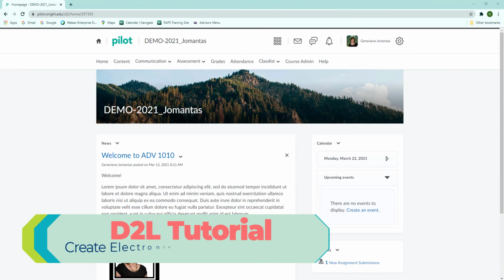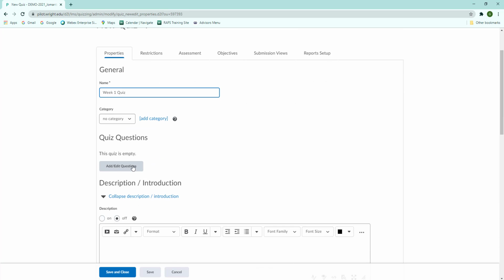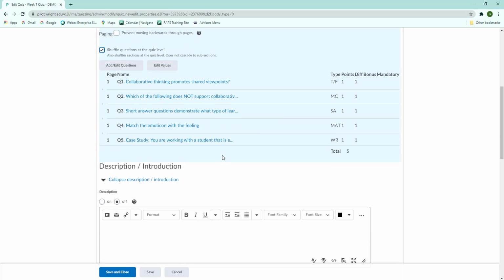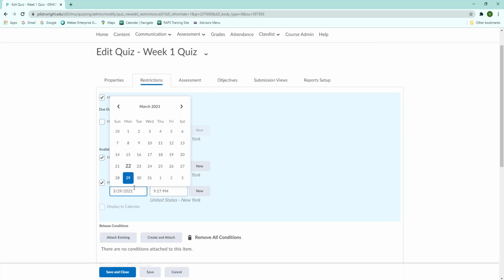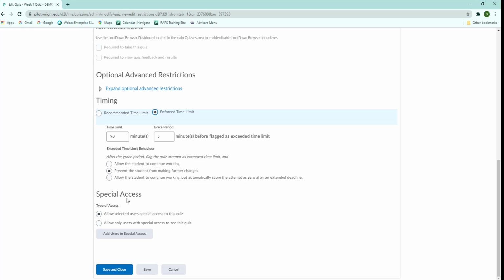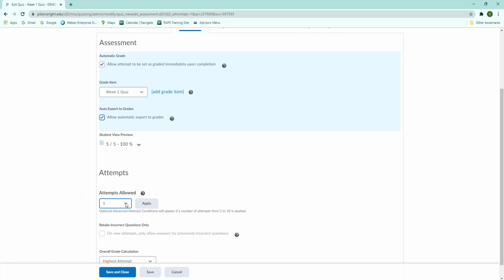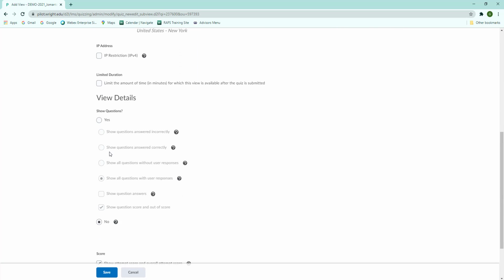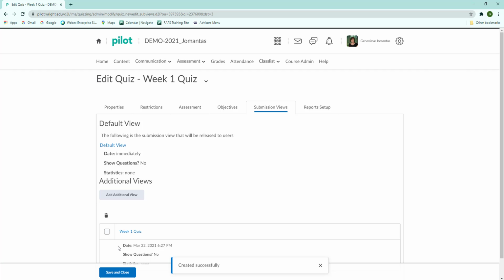Create Electronic Grades for Quizes D2L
This tutorial explores how create electronic grades for quizzes, create quiz, modify quiz settings, and add randomizing question set to quiz in the D2L LMS.